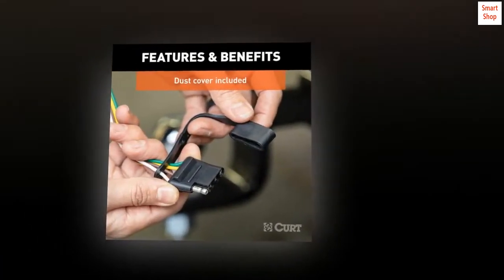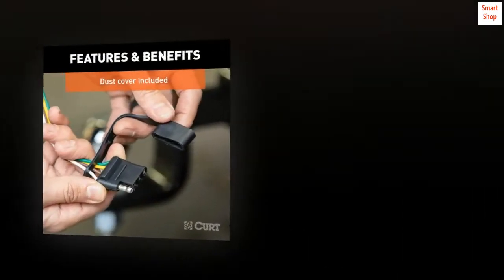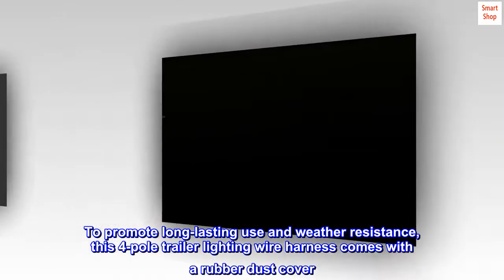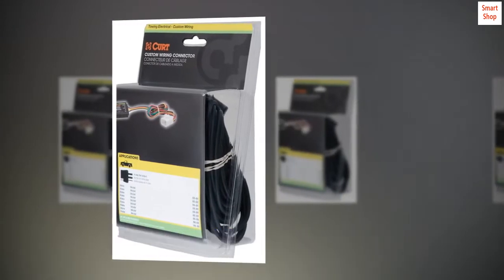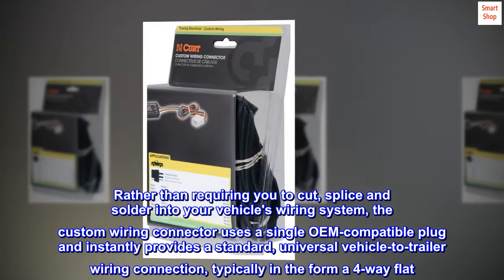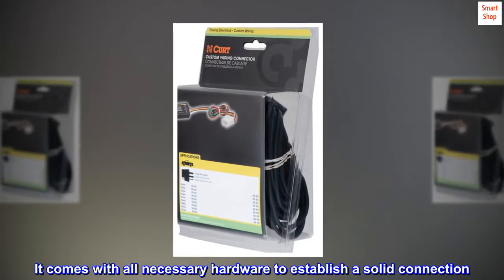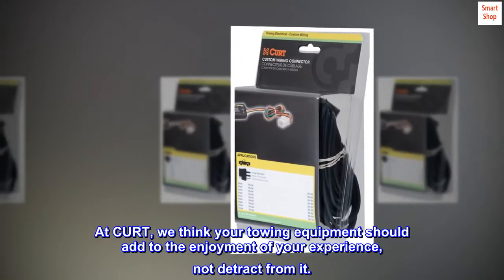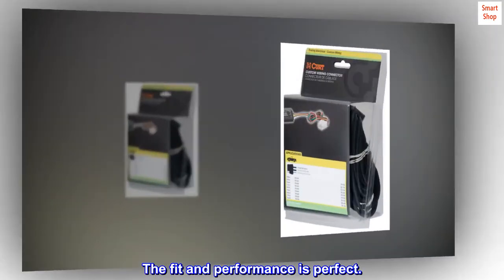CURT 56420 Vehicle-Side Custom 4-Pin Trailer Wiring Harness, Fits Select Hyundai Palisade, Santa Fe,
EASY TO INSTALL. No cutting! No splicing! This trailer wiring harness kit plugs into existing factory wiring on your vehicle and equips it with a standard, rear 4-pin trailer wiring connector for plugging in and towing a trailer
STANDARD CONNECTOR. This plug-in 4-flat trailer wiring can be used to connect trailer tail lights, brake signal lights and turn signals. 4-way trailer light wiring is popular on a wide variety of trailers, adding versatile towing options for your vehicle
VEHICLE-SPECIFIC. This aftermarket, vehicle-trailer wiring harness is designed for select years of the Hyundai Palisade, Hyundai Santa Fe, Hyundai Tucson, Kia Telluride and Kia Carnival (factory tow package required)
RELIABLE POWER. This 4-way trailer wiring harness is built with surface mount technology. This type of circuitry generates less heat, optimal light intensity and durable performance
DUST COVER. To promote long-lasting use and weather resistance, this 4-pole trailer lighting wire harness comes with a rubber dust cover. It easily fits onto the 4-way flat connector when not in use, protecting it against the outdoor elements
CURT custom wiring connectors are the easiest way to outfit your vehicle with a CURT trailer wiring connection. They are built with some of the most advanced technology in the industry, and each one is custom-fitted to work with a specific make and model. Some automotive manufacturers install a special socket on the vehicle to be used for vehicle-to-trailer wiring. Although this special socket is not equipped on every vehicle, a CURT custom wiring connector -- also called a T-connector -- utilizes the socket for simple, stress-free installation. Rather than requiring you to cut, splice and solder into your vehicle's wiring system, the custom wiring connector uses a single OEM-compatible plug and instantly provides a standard, universal vehicle-to-trailer wiring connection, typically in the form a 4-way flat. All CURT custom wiring connectors are made vehicle-specific for the easiest possible installation and the best fit. This particular plug-in connector provides a 4-way flat socket and is designed to be a custom wiring option for certain years of the Hyundai Palisade, Hyundai Santa Fe, Hyundai Tucson, Kia Telluride and Kia Carnival (factory tow package required; to verify your vehicle compatibility, see application info). It comes with all necessary hardware to establish a solid connection. It also comes with a dust cover to keep the connector socket clean when not in use. To ensure long-lasting reliability, all CURT custom wiring connectors are thoroughly tested for optimal functionality. Stress is the last thing you should feel when towing a trailer -- whether you're hauling your RV to that favorite camping destination, your ATVs up to the hunting grounds or your fishing boat to the new hidden hotspot. At CURT, we think your towing equipment should add to the enjoyment of your experience, not detract from it.
Works better than OEM harness.
This product was easy to install, and seems to be made very well. This harney was purchased for a 2022 vehicle. The vehicle manufacturer stated that only a proprietary harness would work. The Curt website said that its product would fit. The fit and performance is perfect.